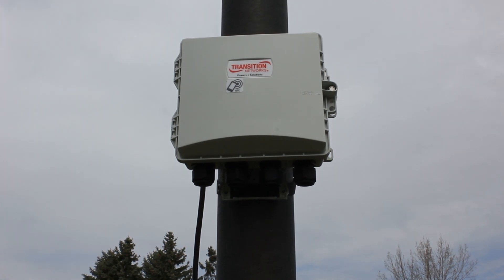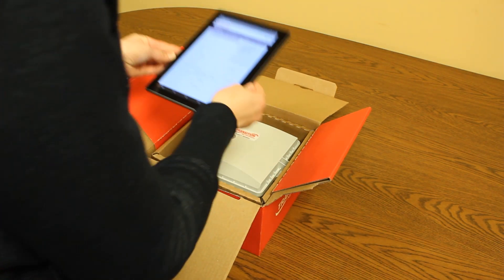A Simple Switch Solution for Smarter Cities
Transition Networks' Self-Enclosed Switch (SESPM1040-541-LT-xx Series) is packed with everything you need to power smart city applications in harsh outdoor environments. See how it will simplify your work from installation to maintenance.